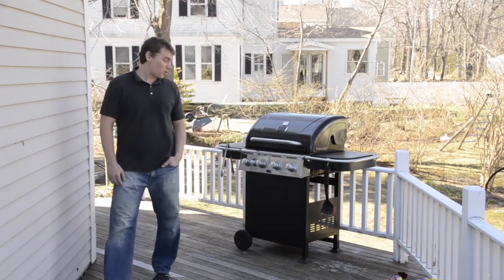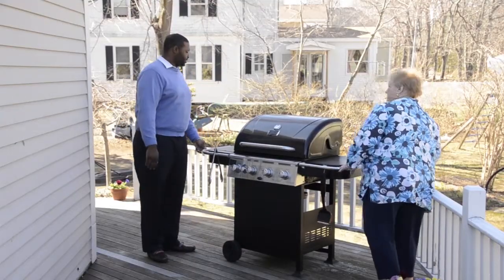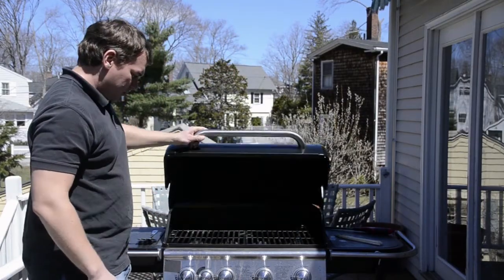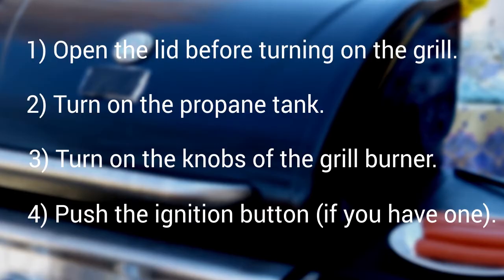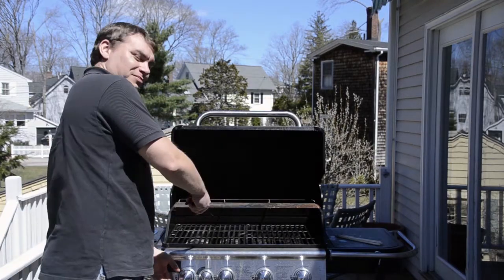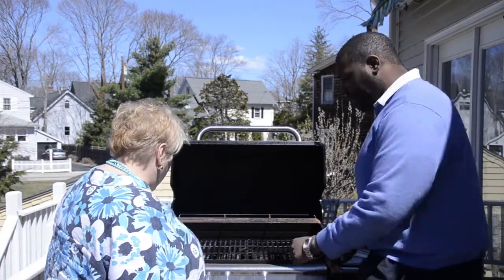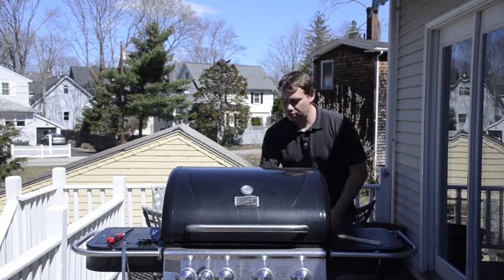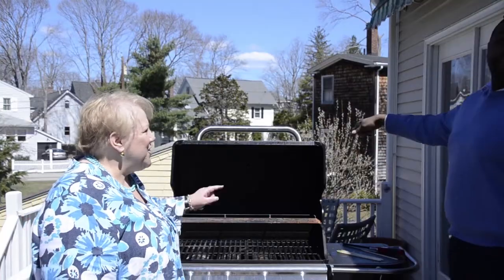Learn Some Grilling Safety Tips from NFPA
Each year, approximately 9,500 people are burned from grill fires or hot grills. To help keep you and your loved ones safe, NFPA® tests your knowledge and demonstrates the proper way to use your grill safely to prevent fires.

• Do you know how far away your grill should be from the house or deck railing?
• Do you know how to ignite the grill correctly?
• Do you know how to turn the grill off safely?

Update your know-how with grilling safety tips from NFPA.